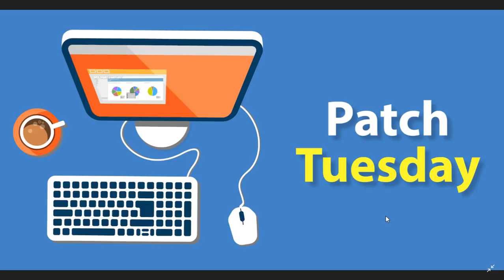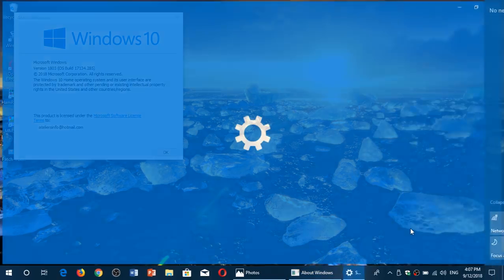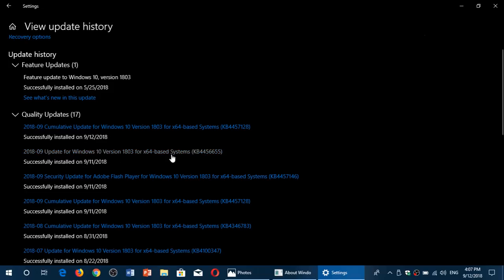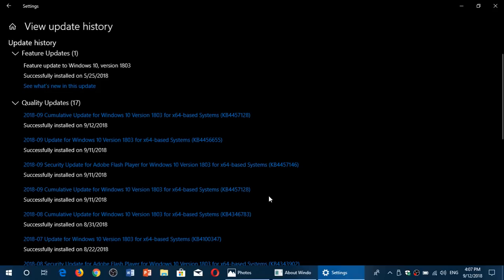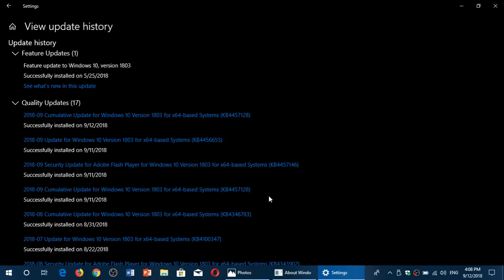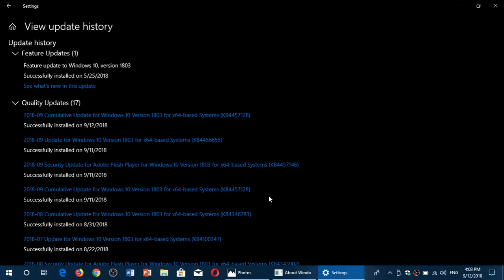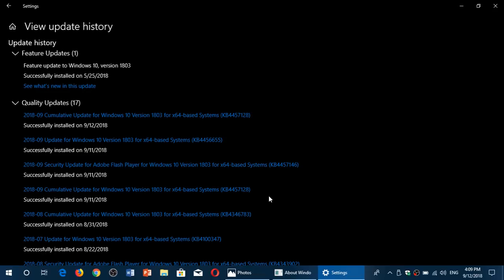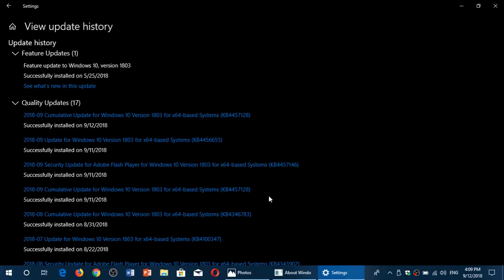Windows Patch Tuesday updates Fixes 61 Security Flaws 17 Critical September 12th 2018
Very important to update your Windows 7 8.1 and 10 computers